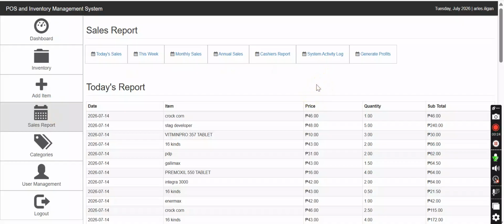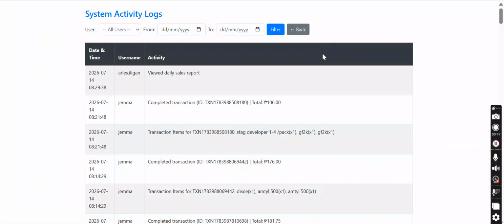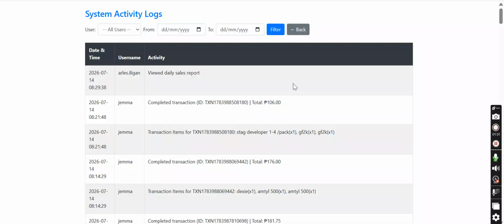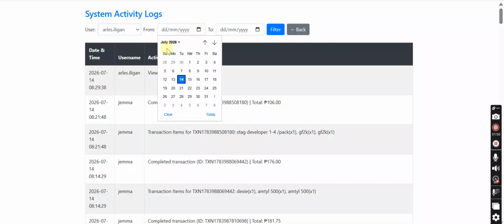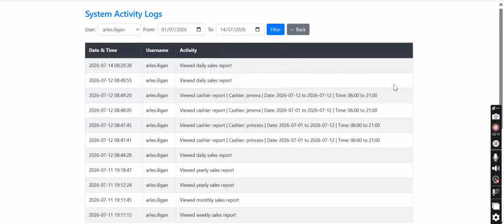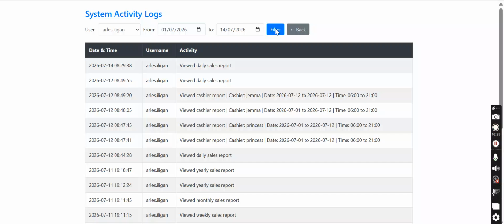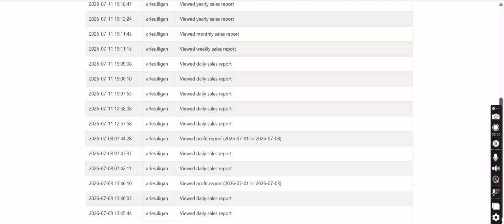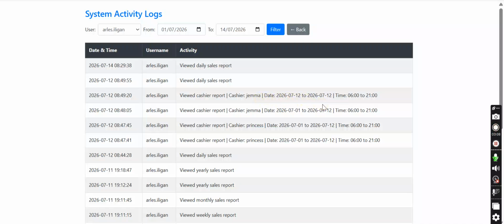Generating Reports in POS System Activity Log